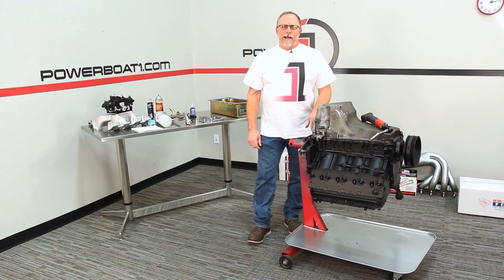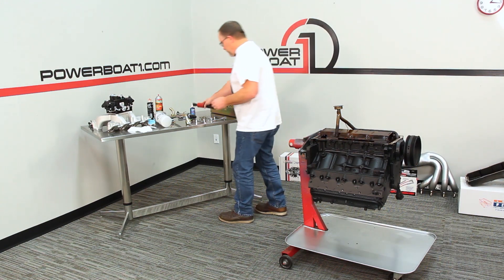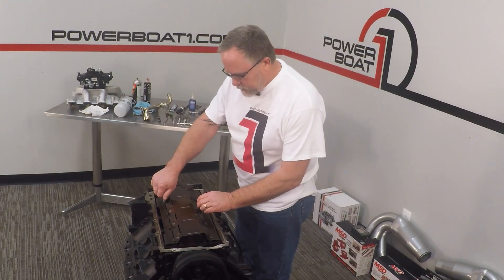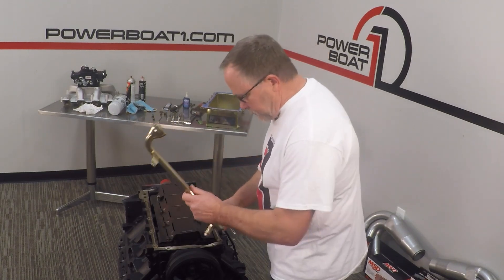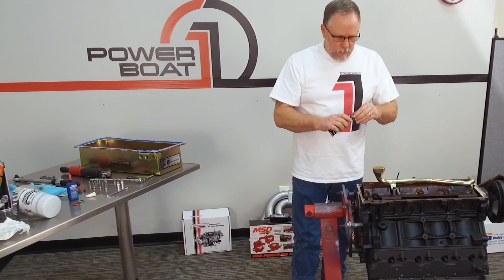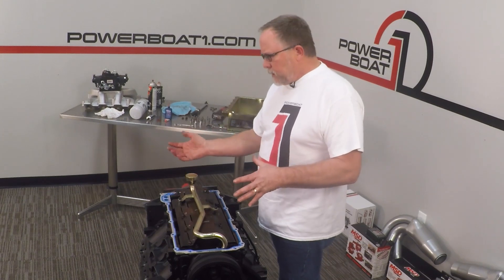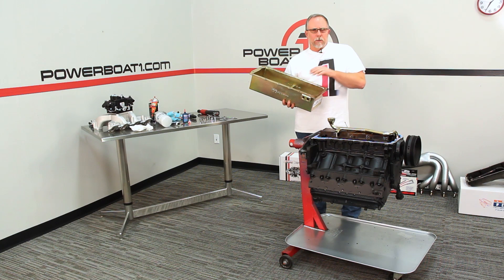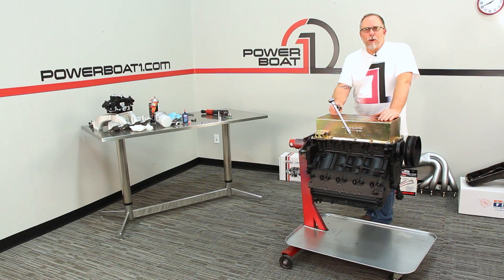LS ENGINE MARINE CONVERSION: Installing the Marine Oil Pan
Moving on to the next step in our marine LS Engine build, we take off the old automotive oil pan and pickup and install a marine oil pan and pickup from Dooley.